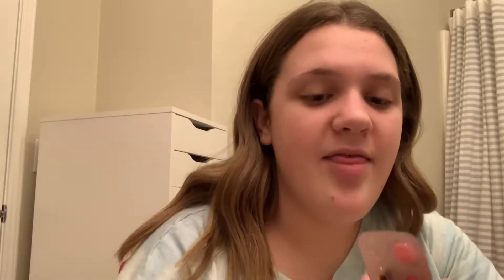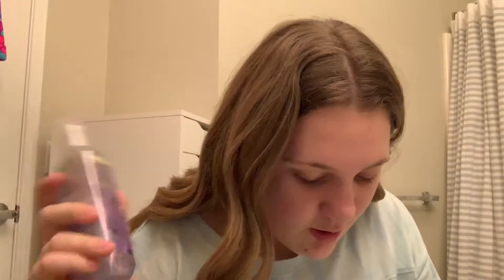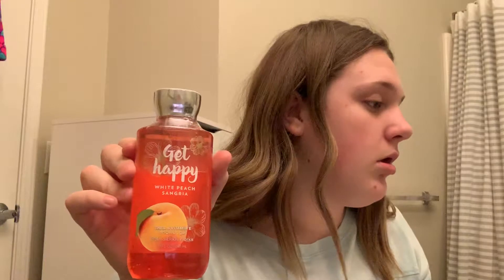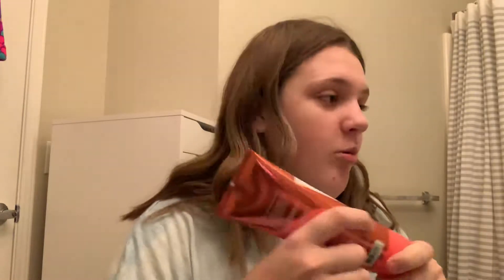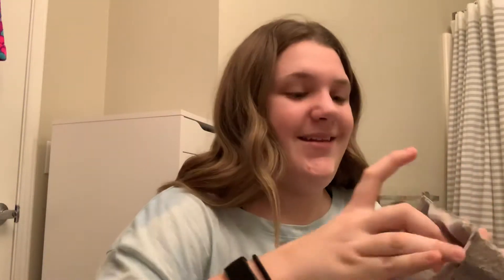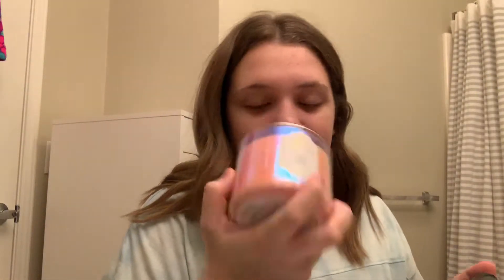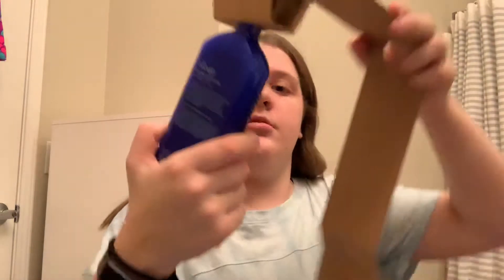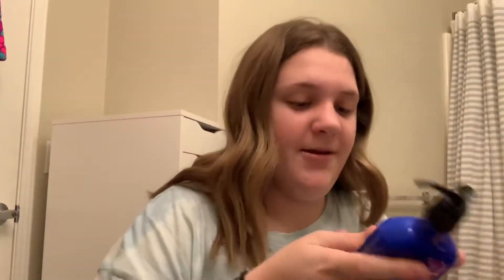Sephora and bath and body works haul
Sorry I kept on touching my hair lol 😂